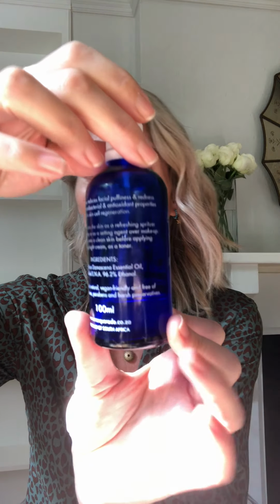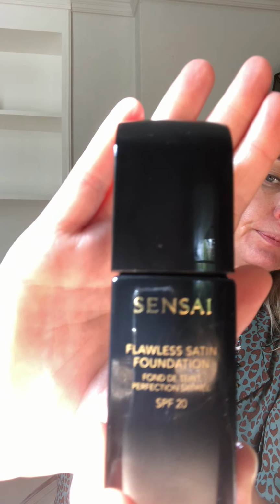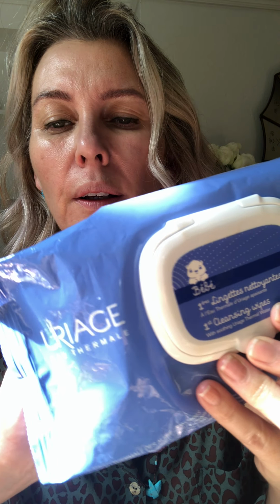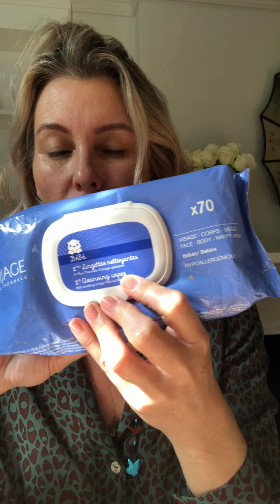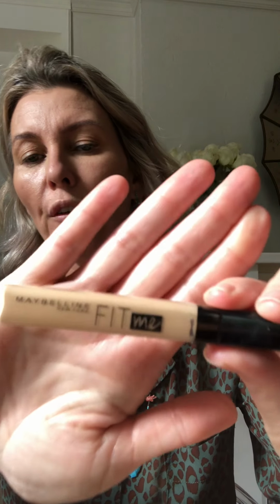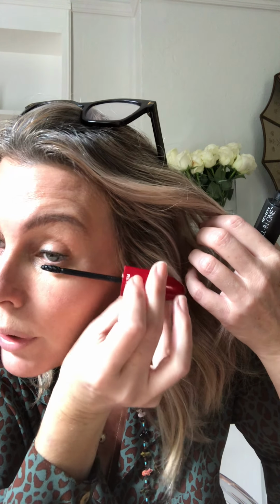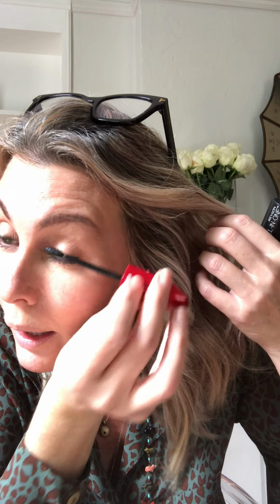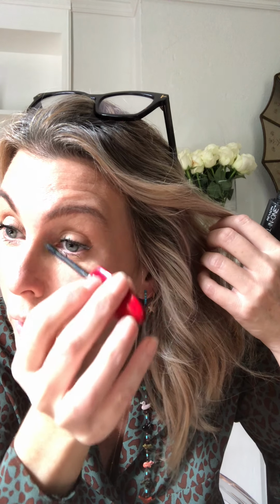Des’s Tips | Foundation for Mature Skin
The older I’m becoming, I’m needing a little bit more coverage. I was also looking for a good quality foundation that looks after my skin throughout the day – that doesn’t look cakey.

A big thanks to my lovely friend, Renee de Wit (Cape Town Makeup Artist) for introducing me to the Sensai range. Sensai is a Japanese brand and their products contain silk. And I love that my picks include an SPF as well.

Products used in this video:
-Masquerade Facial Mist Rose Water (Masquerade SA)
-Skin Creamery Everyday Cream (Skin Creamery SA)
-Sensai Glowing Base (Dischem)
-Sensai Flawless Satin Foundation in shade FS203 Neutral Beige (Dischem)
-Uriage Baby Cleansing Wipes (Dischem)
-Catrice Cosmetics Sun Lover Glow Bronzing Powder (Dischem)
-Maybelline Fit Me Eye Concealer in shade 20 (Dischem)
-L.A. Girl Brow Bestie Long Wearing Gel (Dischem)
-Dr Paw Paw Tinted Peach Pink Balm (Dischem)
-Revlon Ultimate All-In-One Mascara (Dischem)